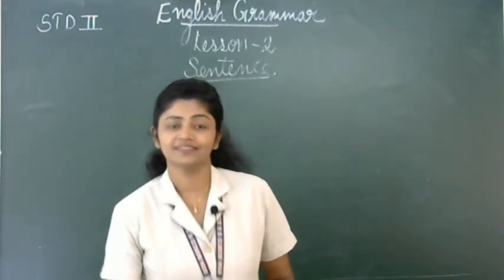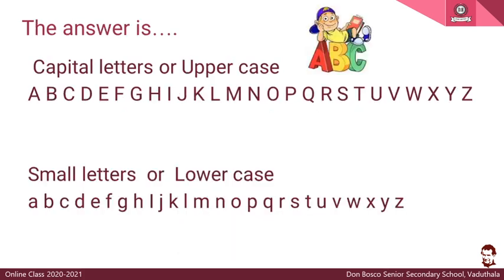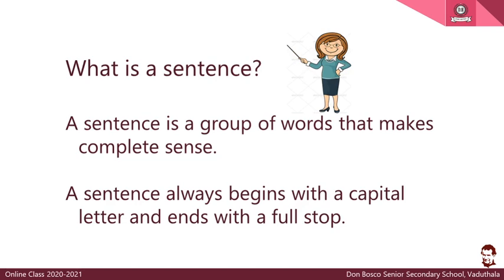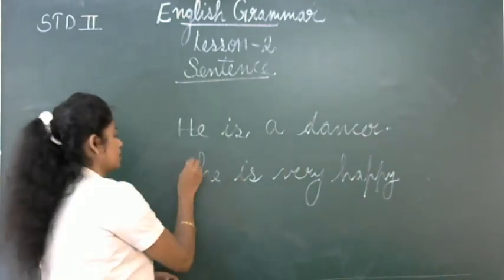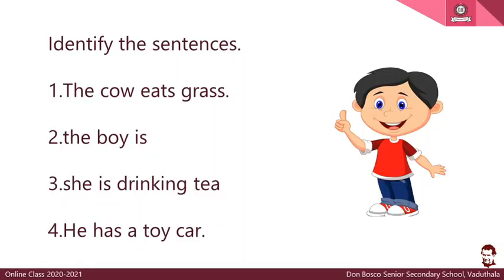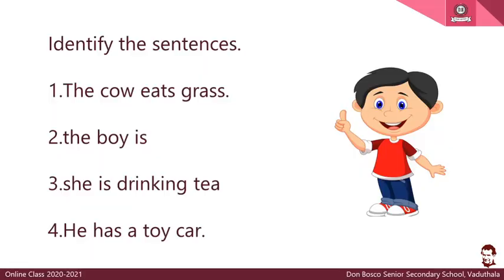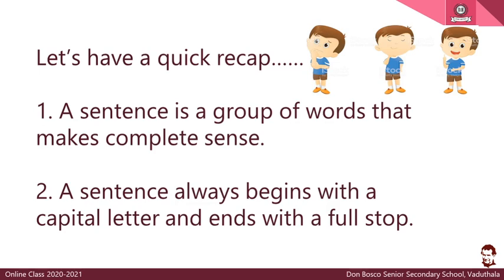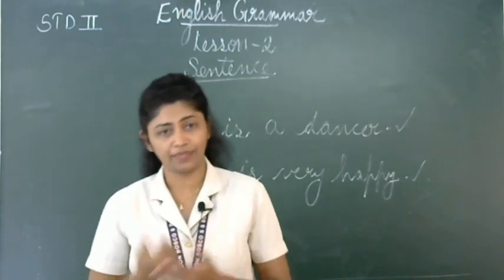2 GRAMMAR L2 Sentence Mary Mischelle